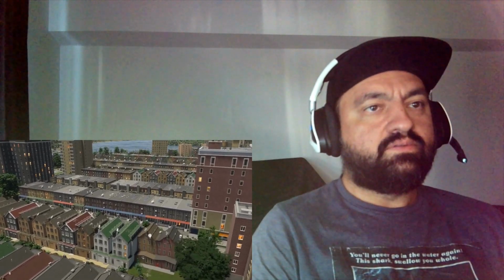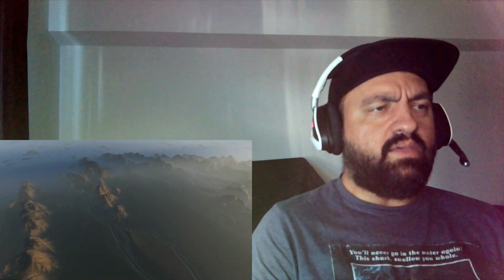Maps & Themes I Feature Highlights Ep 7 I Cities: Skylines II - Reaction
The bigger the map, the better!